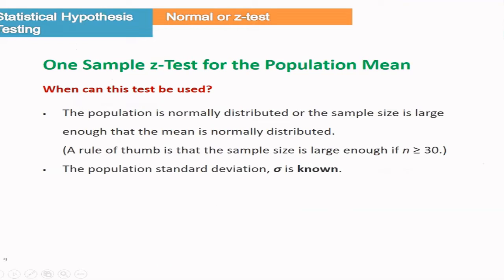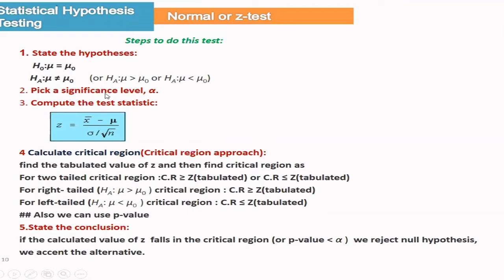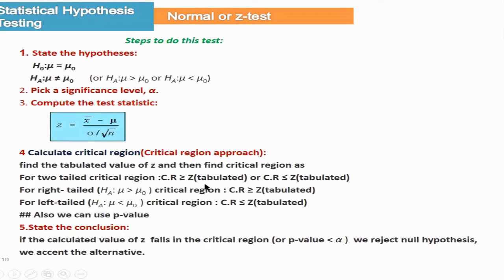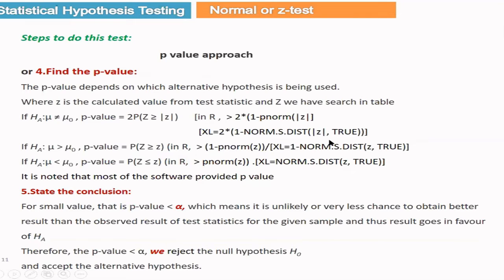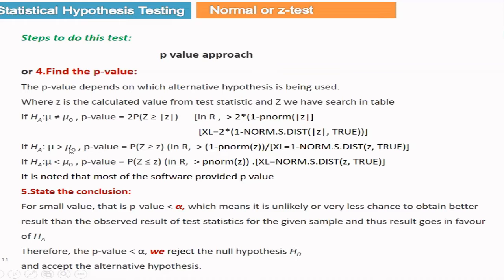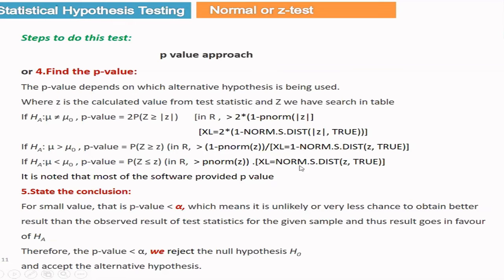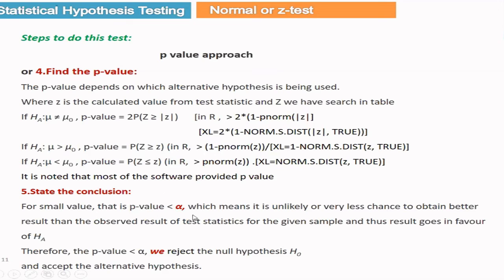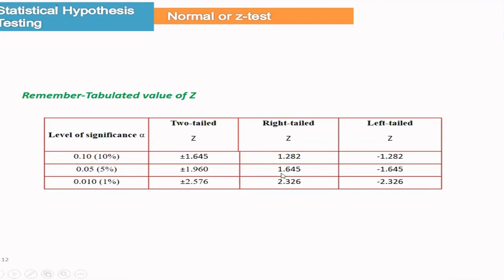3 2 One Sample z Test for the Population Mean basics